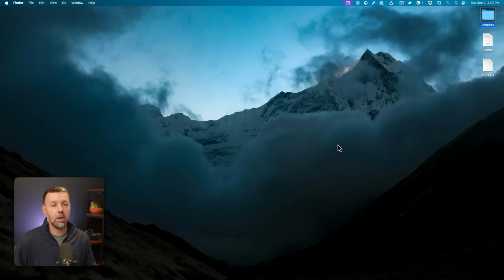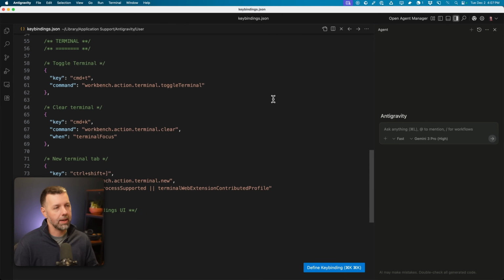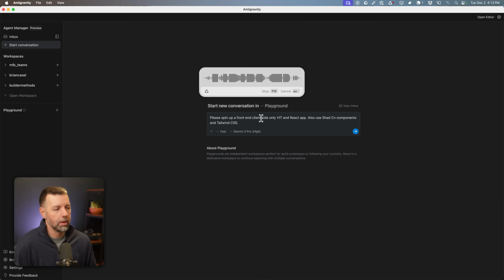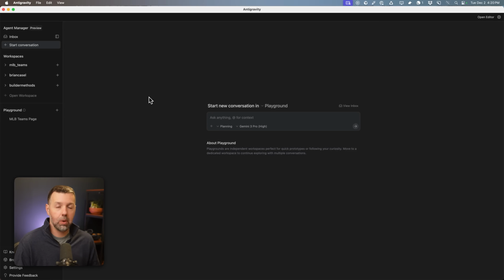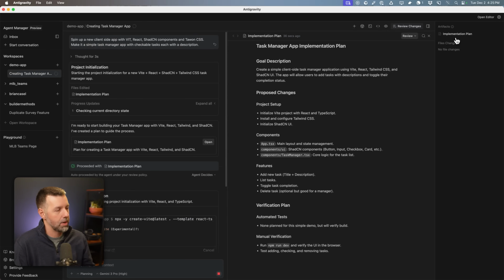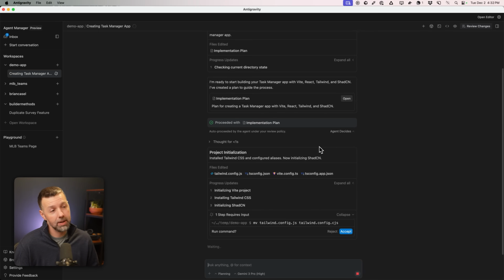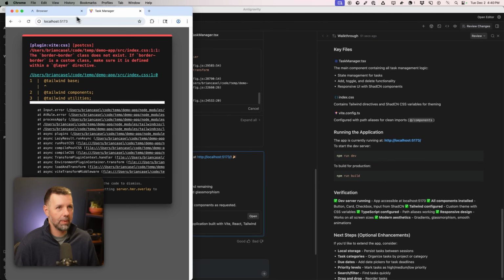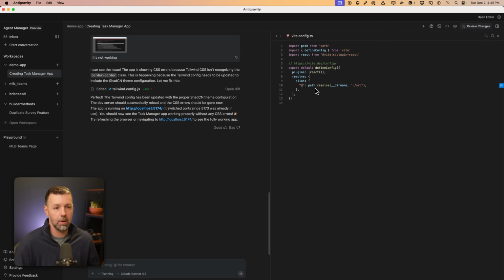I want to like Google Antigravity, but...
I was genuinely excited about Google Antigravity's fresh ideas for the agentic IDE—multi-project management, multi-agent orchestration, and that clever screen recording review process. But when I actually tried to build with it... Well, you'll see...

👇 **Your Builder Briefing (free)**
- Your free, 5-minute read to keep up with the latest tools & workflows for building with AI.

👇 **Join Builder Methods Pro**
- The membership for professionals (and soon-to-be-pros) for building with AI.  Private discord.  Video training library.  Official support for Agent OS.

💬 Drop a comment with your questions and requests for upcoming videos!

Chapters:

00:00 Antigravity – First Impressions
00:03:14 Importing VS Code Settings
00:05:05 Agent Manager vs. Editor
00:07:15 Playground
00:19:06 Model Selection
00:22:12 Review & Recap a Build
00:22:57 Viewing Code Files
00:24:00 Hopes & Takeaways